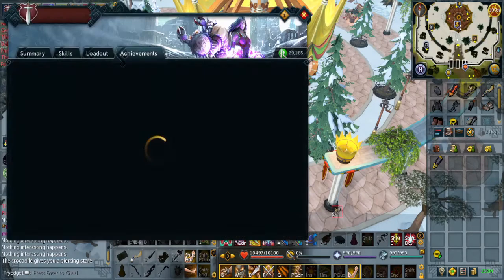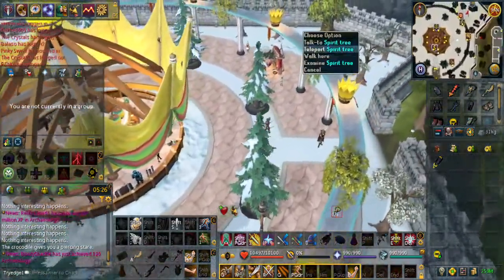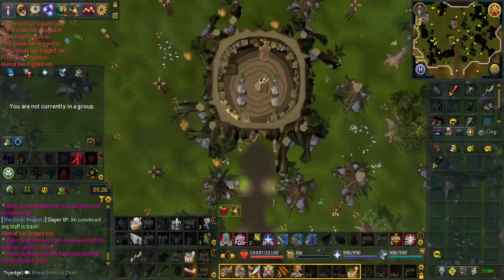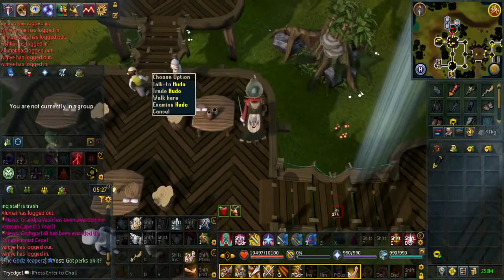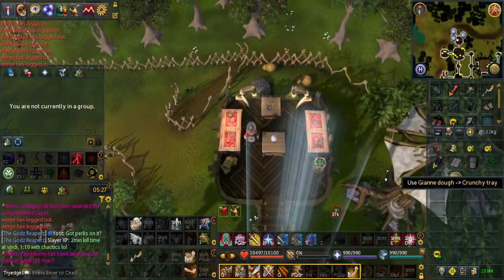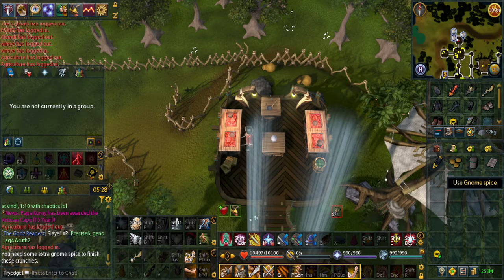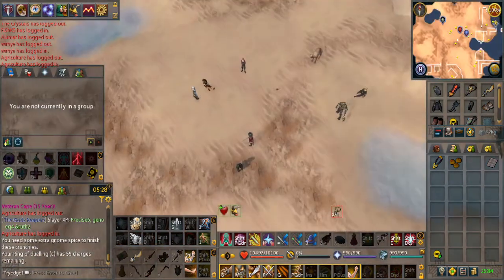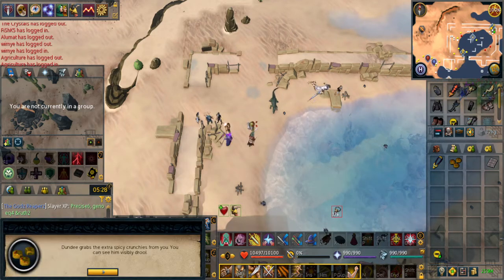Runescape 3 "This Gnome is on Fire" Achievement Task Guide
This task requires the player to deliver some extra spicy crunchies to Dundee in Het's Oasis, highly suggested to make the crunchies instead of buying off the GE.

Required Items to make :
Gnome spice
2 Equa leaves
Gianne dough
Crunchy tray